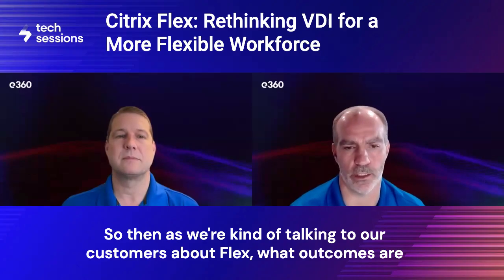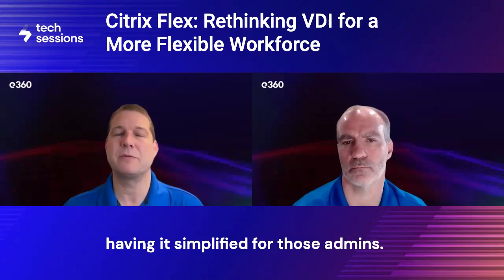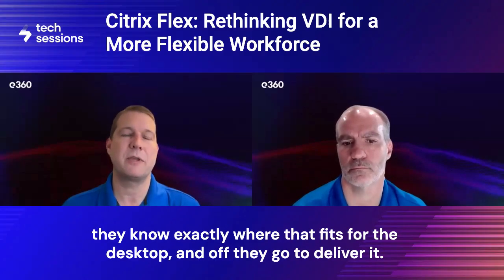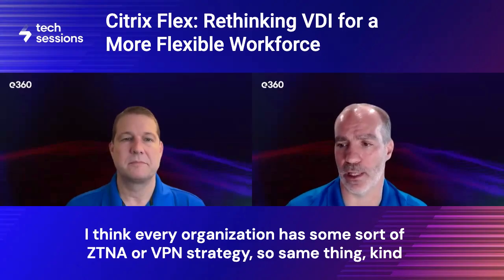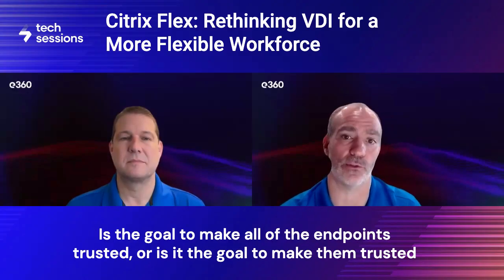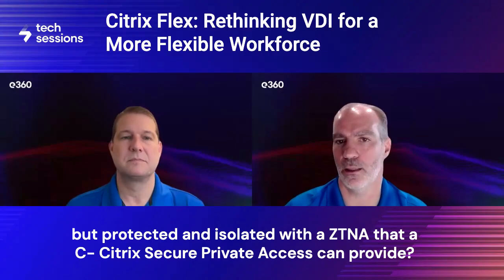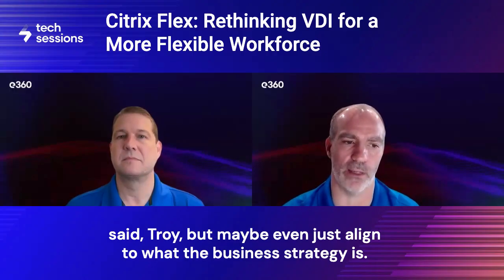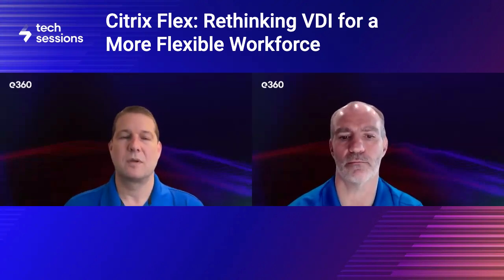Citrix Flex: Rethinking VDI for a More Flexible Workforce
In this episode, Al Solorzano (Senior Vice President, Solutions Architecture, e360) and Troy Couch (Director of Digital Workplace, e360) discuss Citrix Flex and how it is changing the way organizations think about virtual desktop infrastructure, desktop as a service, and digital workspace delivery.

As organizations continue balancing cloud adoption, hybrid work, cost optimization, and evolving security requirements, many are re-evaluating traditional VDI approaches. Citrix Flex introduces a consumption-based model that allows organizations to align workspace delivery with actual user needs while maintaining flexibility across cloud, on-premises, and hybrid environments.

Topics Covered

• What Citrix Flex is and why Citrix introduced it
• Persona-based workspace delivery and user segmentation
• Managing VDI and cloud costs through consumption-based licensing
• Supporting seasonal workers, mergers and acquisitions, and burst capacity
• Simplifying desktop delivery without requiring deep cloud expertise
• Enterprise Browser and Secure Private Access use cases
• Improving operational efficiency and deployment speed
• Supporting hybrid, multi-cloud, and on-premises strategies
• AI workspace and secure AI access use cases

Key Takeaways

• Citrix Flex helps organizations align workspace costs to actual usage through a flexible consumption model.

• Persona mapping enables IT teams to deliver the right experience to the right users while reducing complexity.

• Organizations can adapt more quickly to changing workforce demands without overcommitting to infrastructure or licensing.

• Citrix Flex brings together virtual desktops, applications, Enterprise Browser, and Secure Private Access within a single platform.

• The most successful deployments begin with understanding users, workflows, and business objectives before selecting technology solutions.